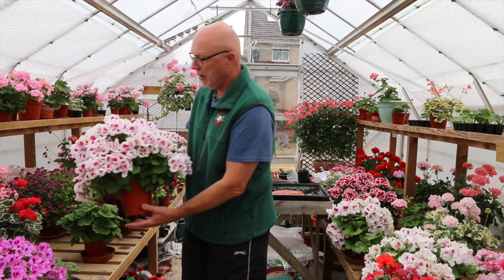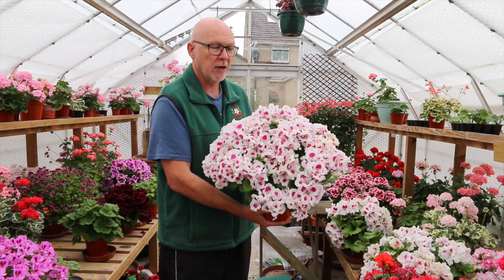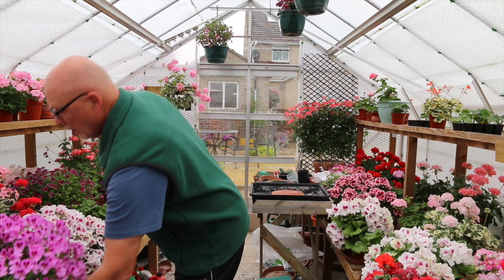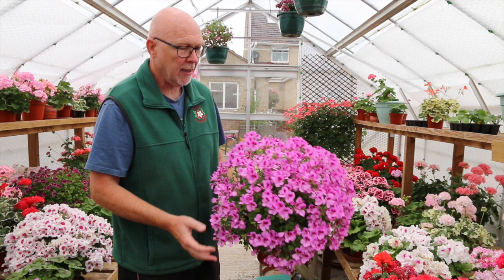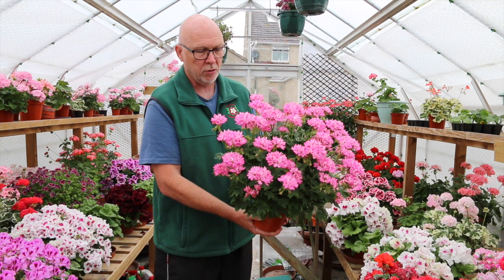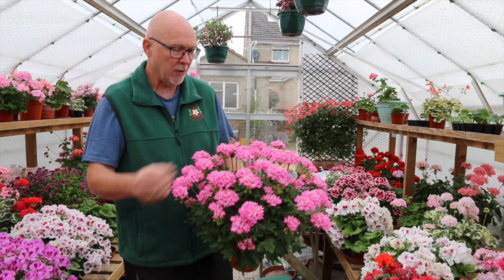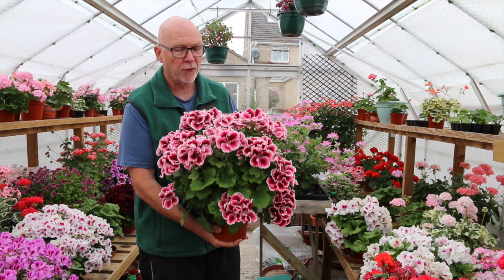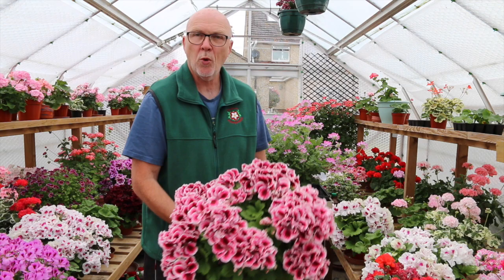PAGS Video Blog 14, Part 1. Late June 2015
PAGS Video Blog 14, Part 1 by David Taylor, Editor, PAGS News 23-06-15
Review of Plants following June Shows.